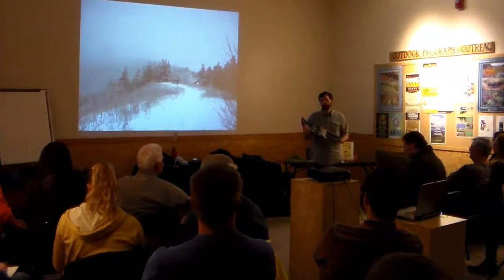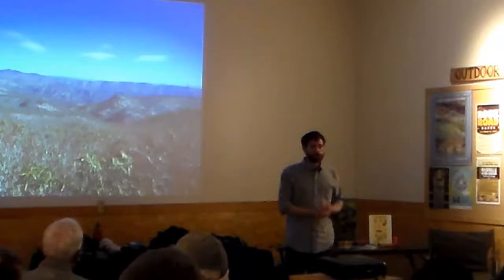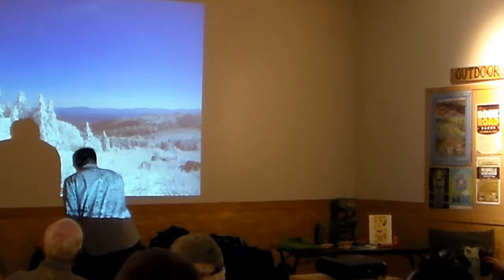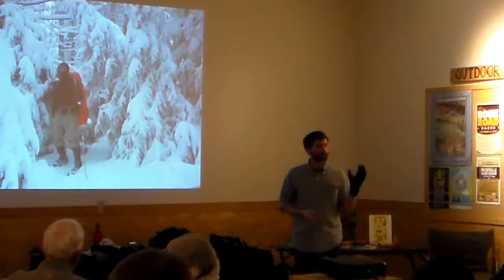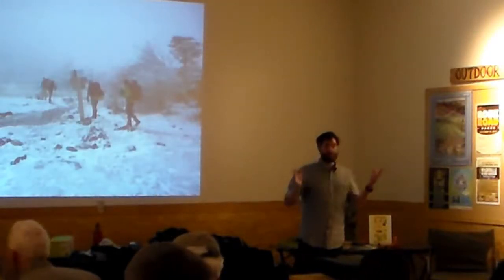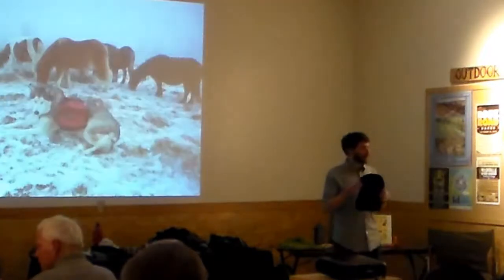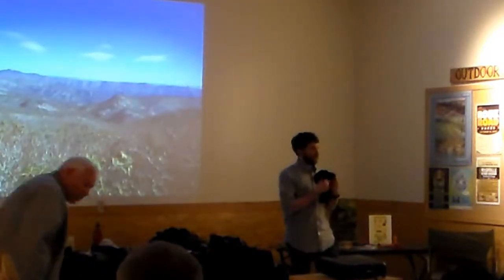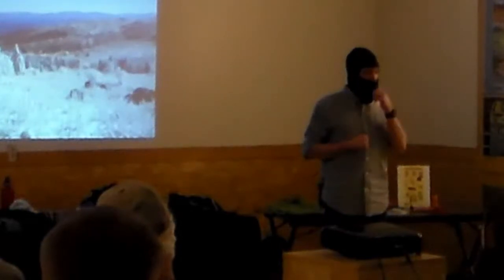Winter Backpacking Class Part 2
Overview class for winter backpacking. Tips and tricks for staying warm in the cold. Sleeping mats, sleeping bags, snowshoes, etc.